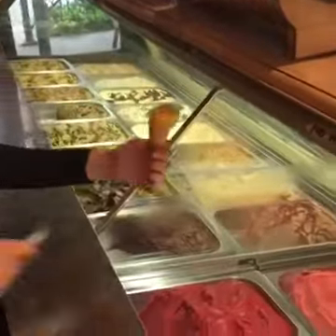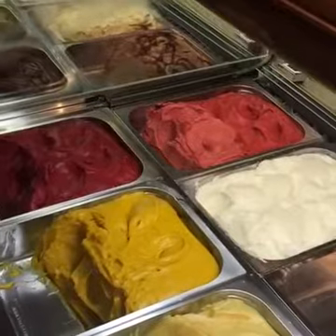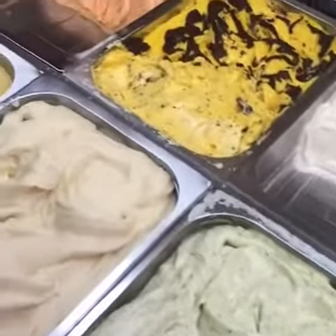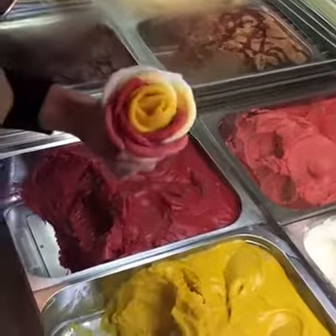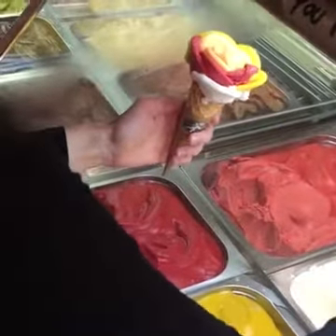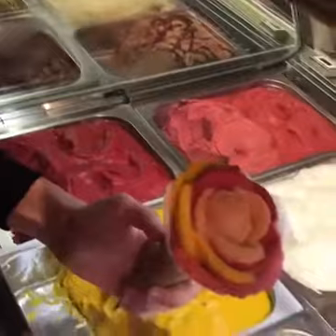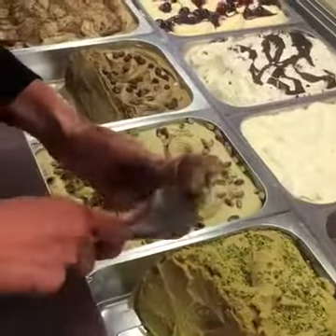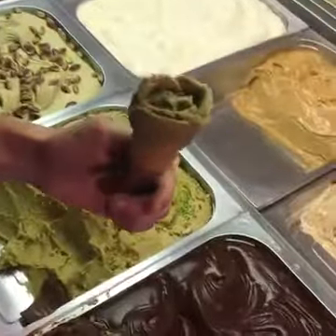Making a gelato rose bouquet Amorino USA